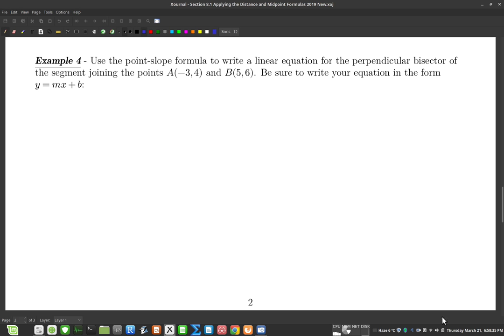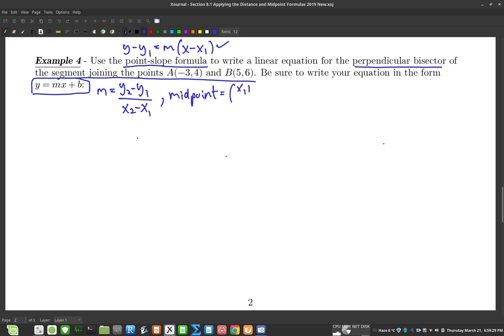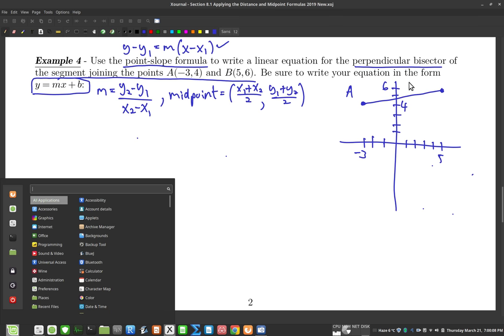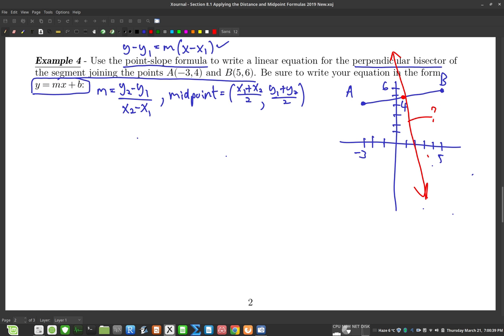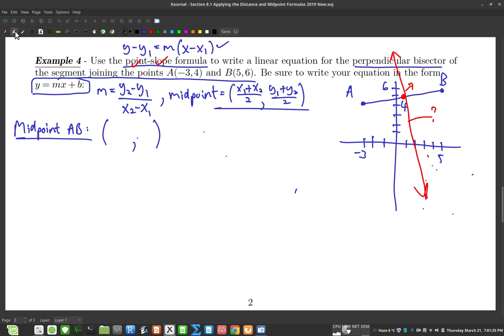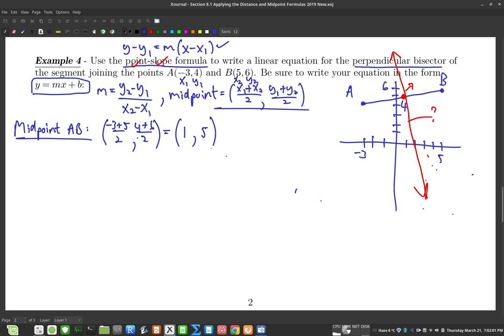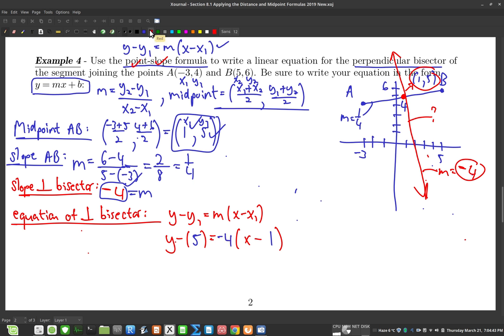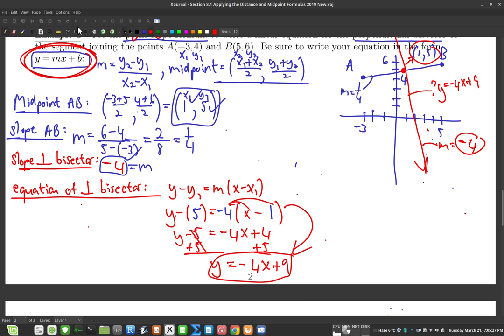Section 8.1 Example 4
Finding the perpendicular bisector of a segment, given the endpoints of the segment